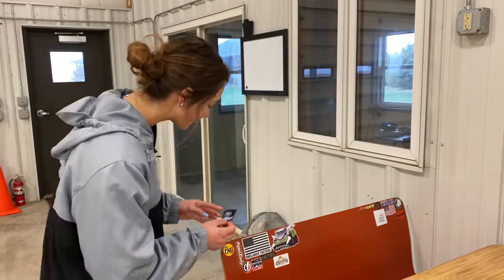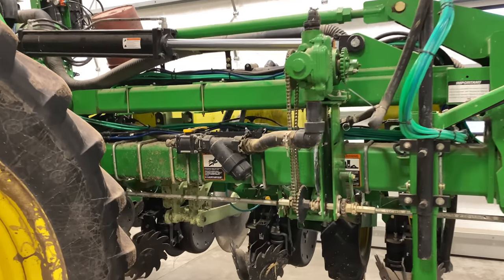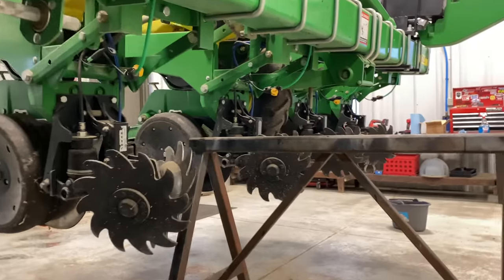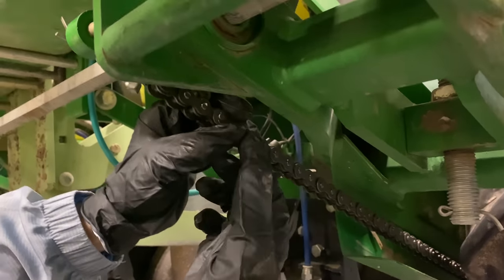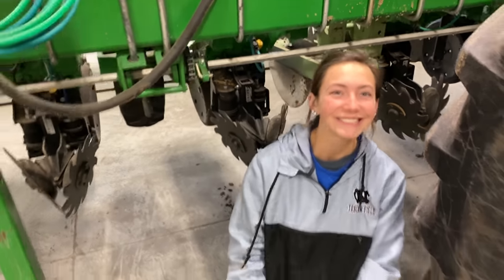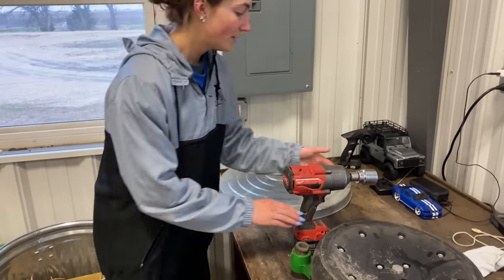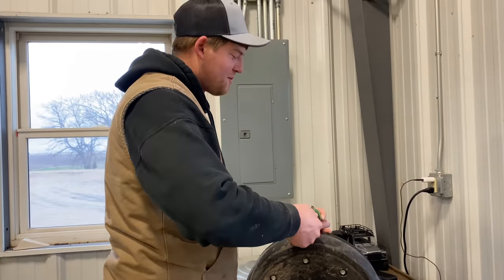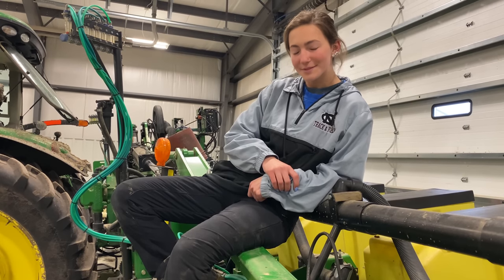Farm Hacks (Replacing chains on John Deere 1720 Planter)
The next video I publish will have the Fendt in it!

Do you guys like the videos where Grant and I work together? As you can see, we have so much fun together. I want to experiment with him doing a few short segments in my videos. Planting is right around the corner!! Who's ready?

Buy some Laura Farms shirts here! - LauraFarms.com

Want to see a list of my favorite products? Here it is!